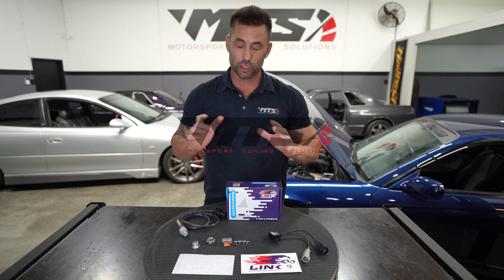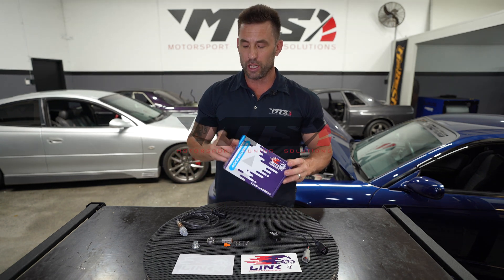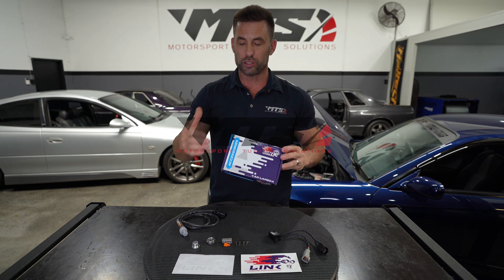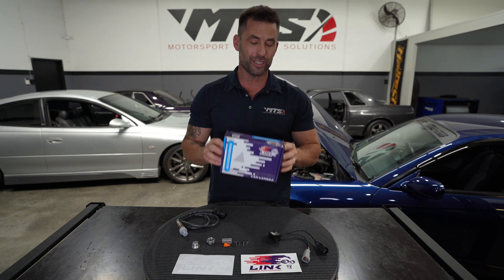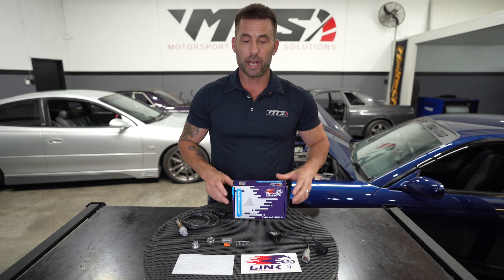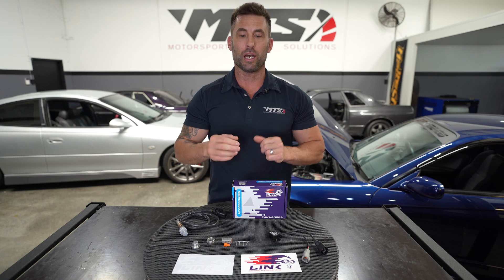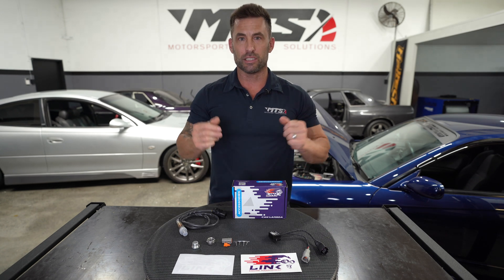LINK CAN-Lambda Kit Unboxing – What’s in the Box?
LINK CAN-Lambda Kit Unboxing & Installation Tips | Wideband Sensor for Aftermarket ECUs
Thinking about purchasing the LINK CAN-Lambda Kit for your aftermarket ECU? In this video, we unbox the LINK CAN-Lambda Kit and show you exactly what’s included in the box. We also cover key installation tips to ensure a smooth setup and accurate wideband readings for your performance car.

🔧 What’s Included in the LINK CAN-Lambda Kit?
✅ Bosch LSU 4.9 Wideband Sensor – High-precision oxygen sensor for accurate AFR readings
✅ CAN Module – Plug-and-play CAN communication with LINK ECU
✅ Wiring & Connectors – Pre-terminated harness for easy installation
✅ Mounting Hardware – Everything you need to secure the kit in your engine bay

🔩 Things to Consider When Installing the LINK CAN-Lambda Kit:
⚡ Correct sensor placement for optimal readings
⚡ Wiring tips to avoid interference & signal loss
⚡ Ensuring proper CAN communication with your LINK ECU

The LINK CAN-Lambda Kit is a motorsport-grade wideband system, designed for aftermarket ECU tuning on performance cars. With seamless integration into LINK G4X and G4+ ECUs, this kit provides accurate and fast air-fuel ratio (AFR) data for precision tuning.

🔴 WATCH NOW to see what comes in the box and learn how to install your LINK CAN-Lambda Kit properly!

We specialize in JDM performance tuning and ECU calibration, ensuring your engine management system is running at its best.